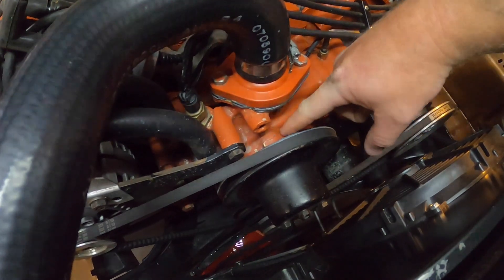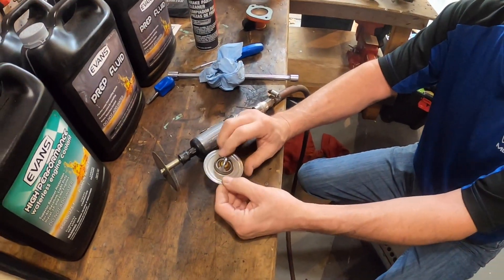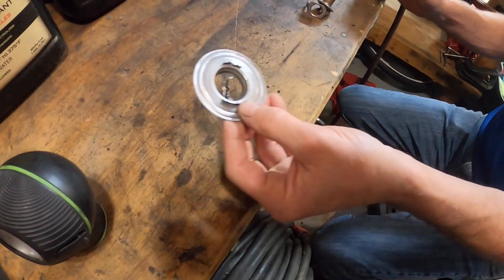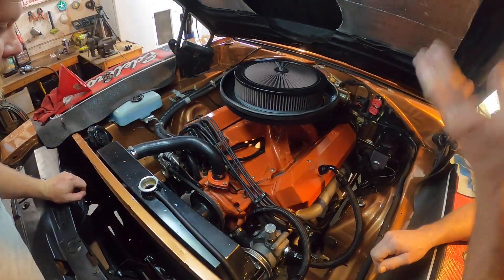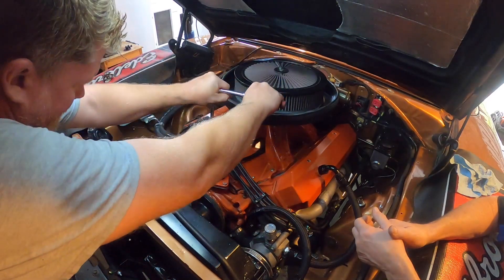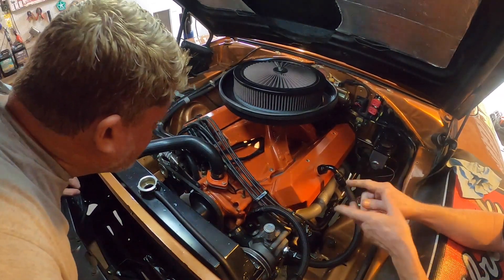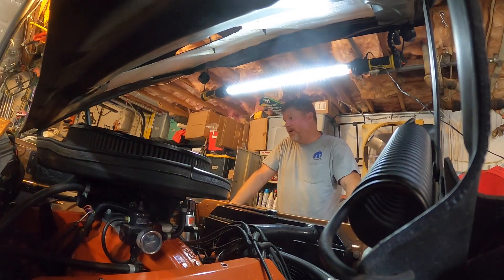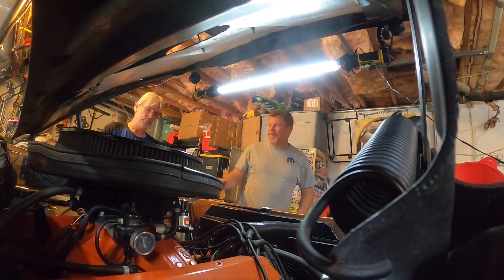Delete Cavitation Without Losing Restriction w/ This Quick & Easy Thermostat Trick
During the filming of our Evans Cooling engine coolant swap video, Jim Hannan and Mopar Connection's Editor-in-Chief Kevin Shaw also performed a small hot rodder's upgrade by gutting a factory-style thermostat – since the Evans coolant does a far better job of regulating engine temperature. They also ran into a couple problems. Here's what happened: